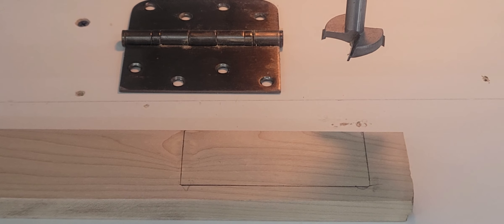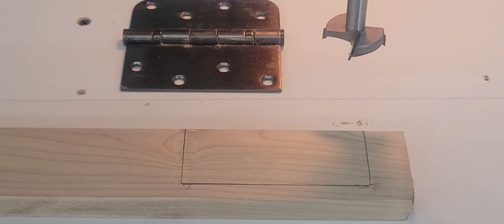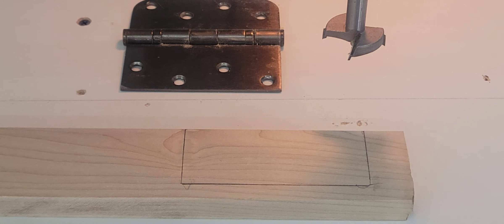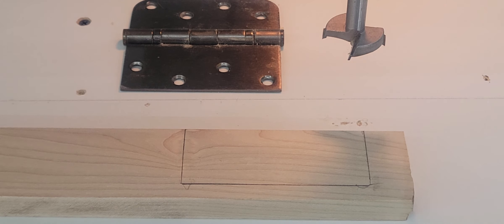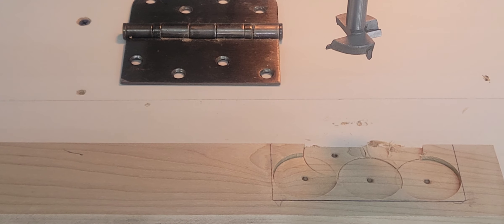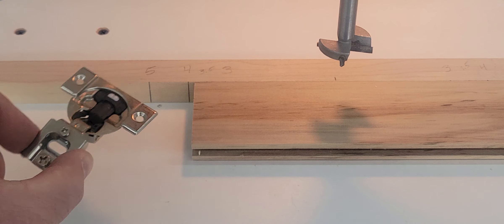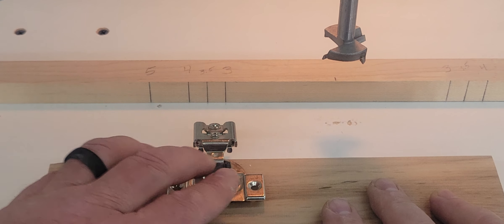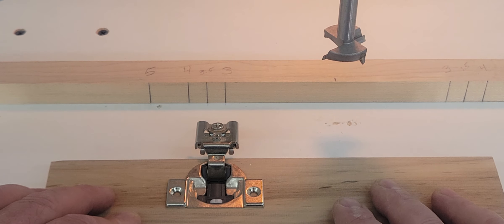Shop Sharps Series 2C: The Forestner Bit Making Cabinets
See the Forestner cutting bit in use to remove wood and/or install cabinet hinges.